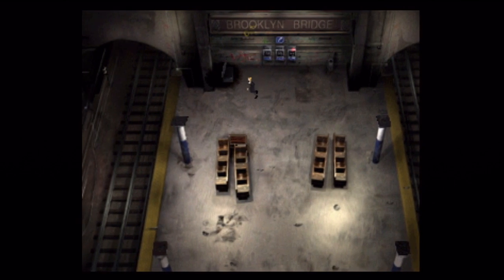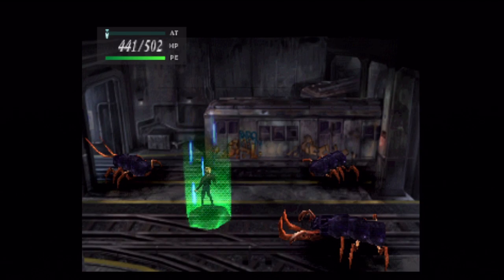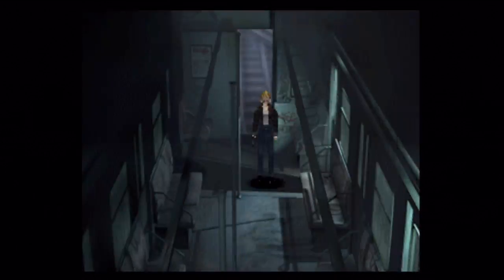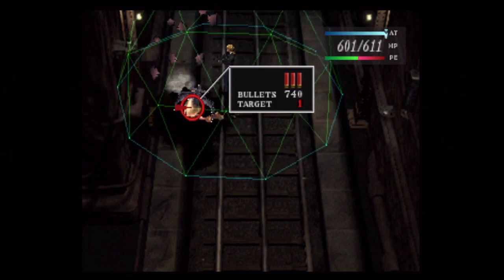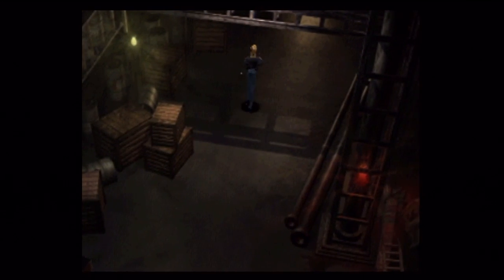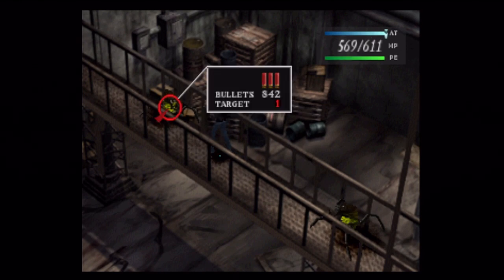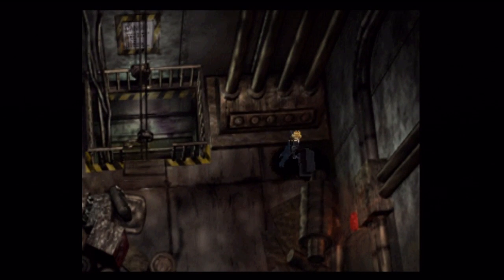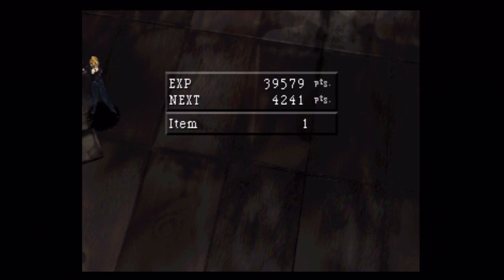Let's Play Parasite Eve #18 - Orkin Woman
In this episode, we have some exterminating to do in the underground subway and warehouse before chasing down Eve's slime.